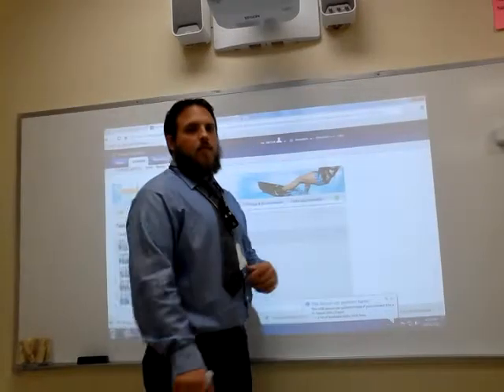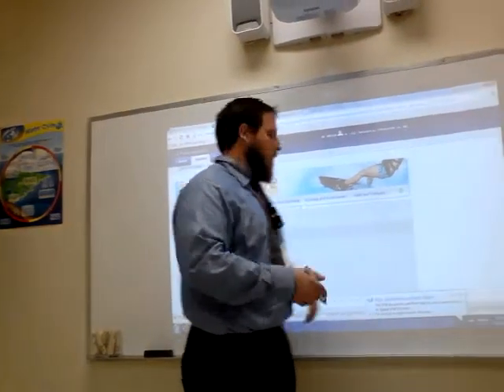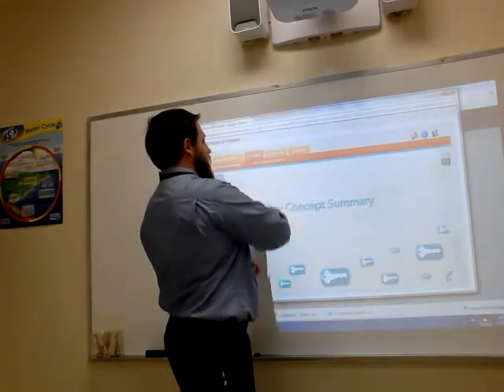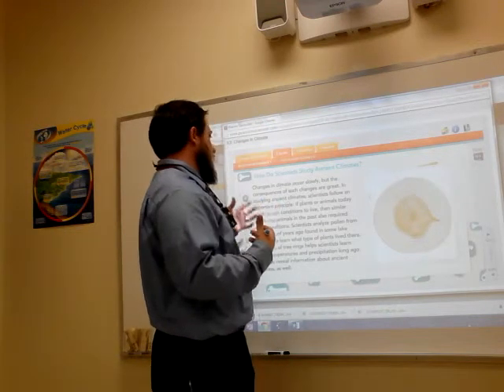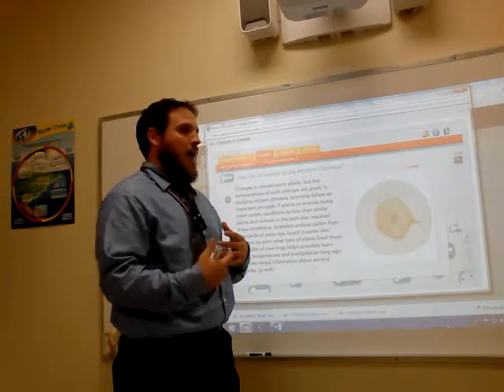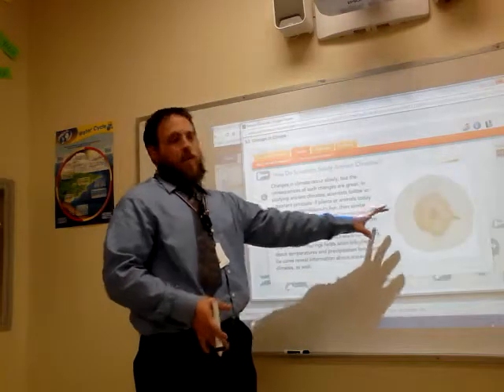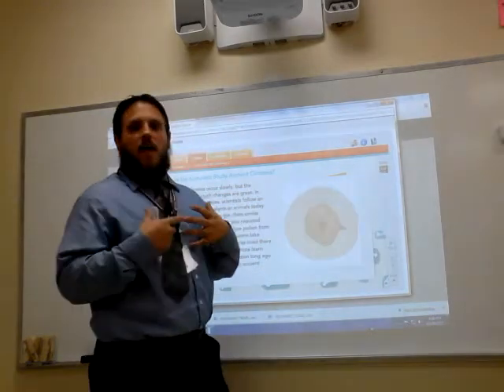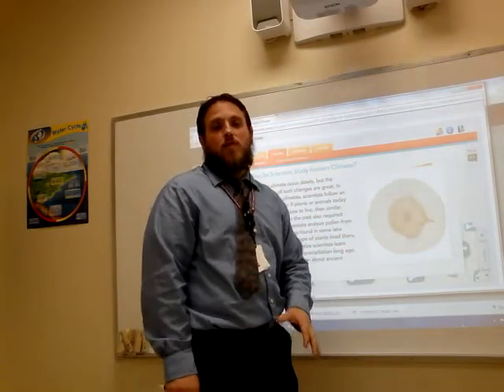Climate Change Chapter 5 Lesson 3